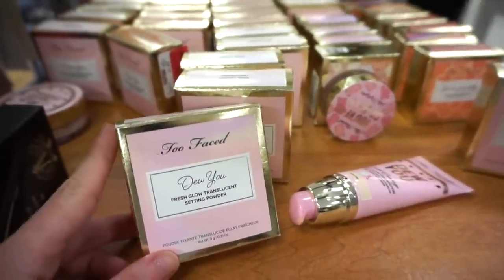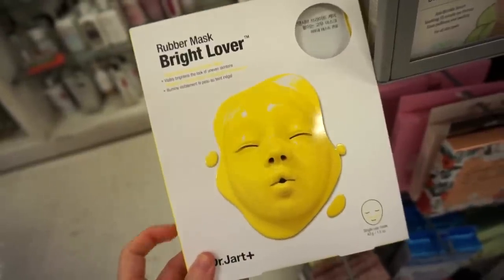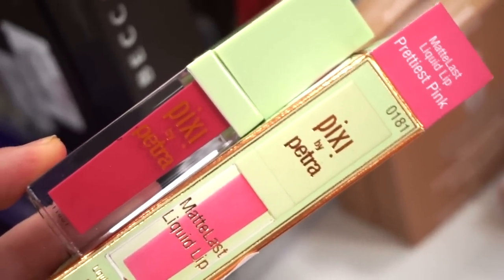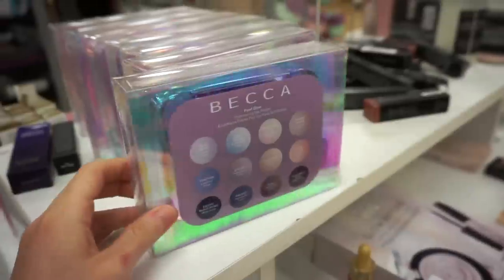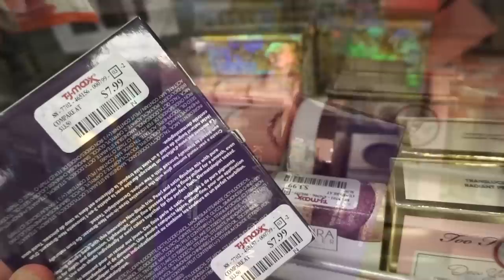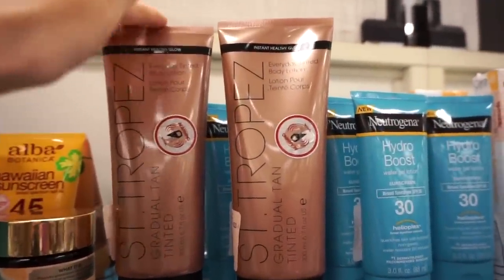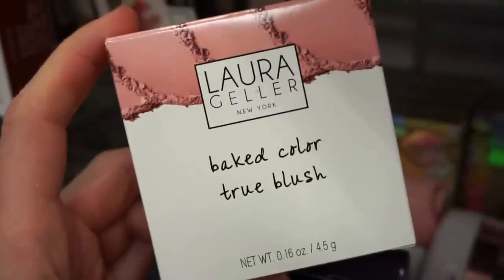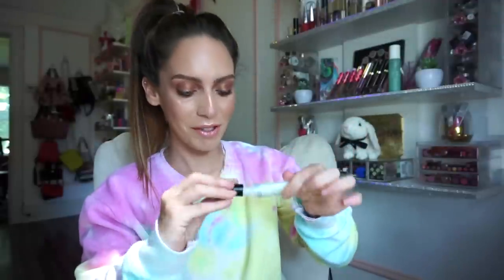HEAVEN at TJ MAXX | TOO FACED PEACH!!! BECCA, PIXI, KEVIN AUCOIN, & MORE!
Hey Guys!
Welcome to todays video where I share with you all some AMAZING tj maxx & marshalls makeup/skincare & haircare finds!
This week we found so much affordable & cheap drugstore makeup & a ton of high end makeup goodies!! We found some too faced, ABH, Pixi, Kevin Aucoin & more!
I hope you all enjoyed this! Definitely let me know what makeup/skincare/haircare items you all found!

Liora Yags
5308 13th Avenue
Suite #505